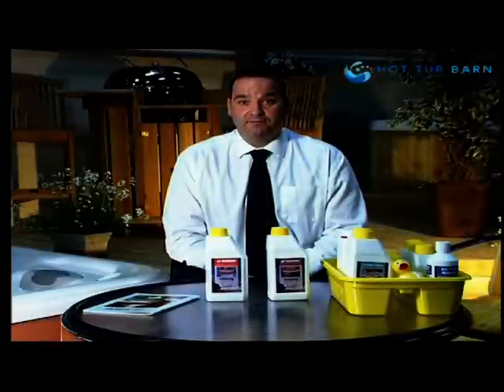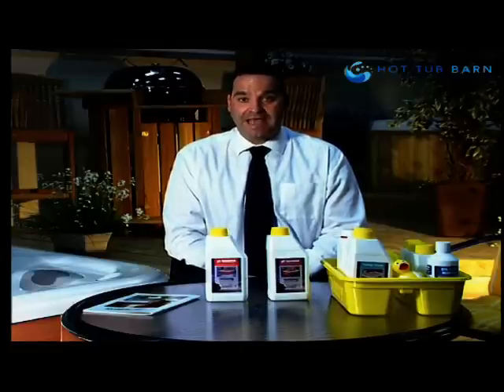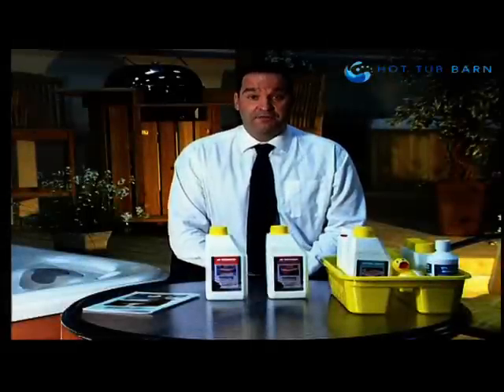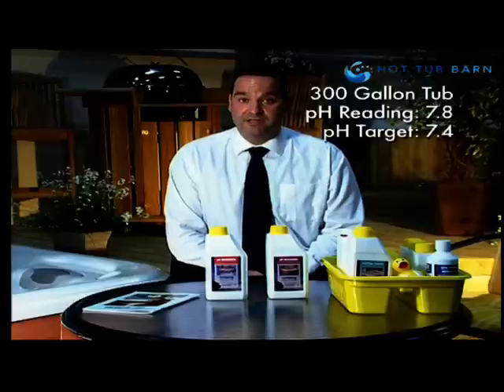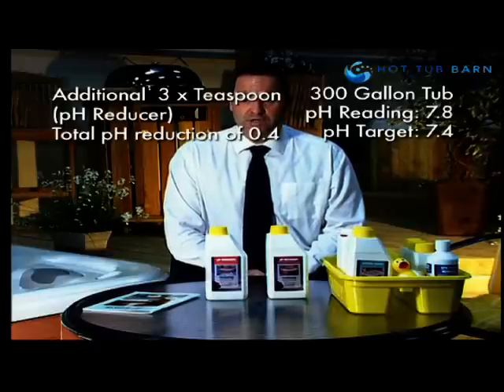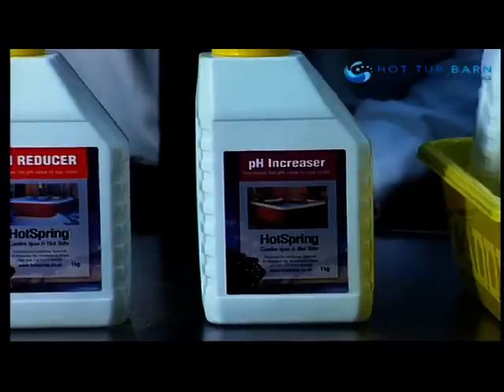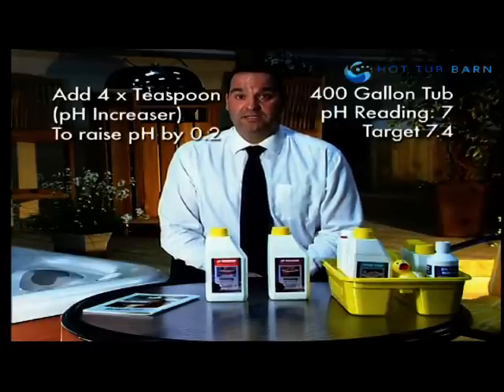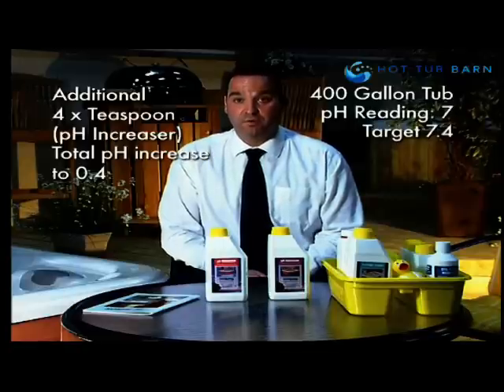Adjusting hot tub pH for bather comfort and optimal sanitisation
This video explains how to adjust the pH of your hot tub or spa, including advice on which pH range to aim for, and specific examples of amounts of chemical to add when reducing or increasing the pH.